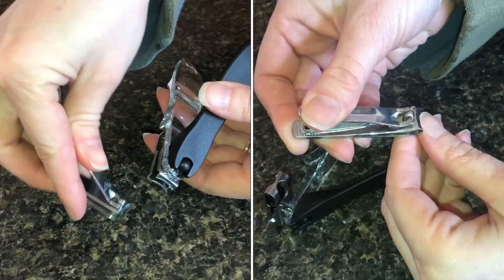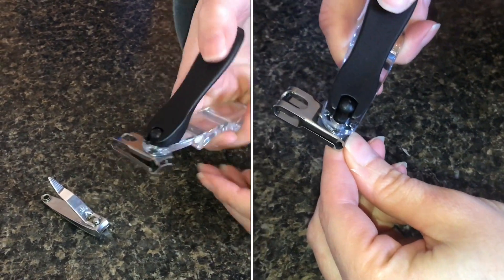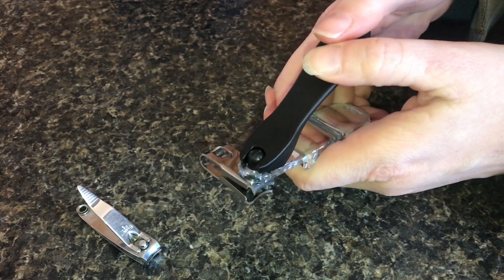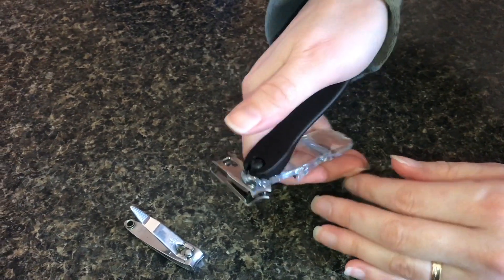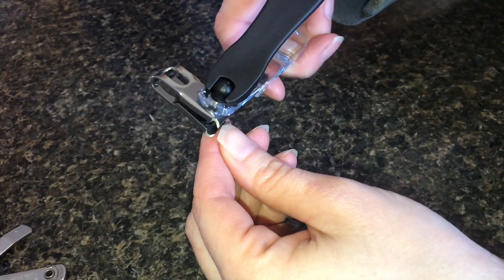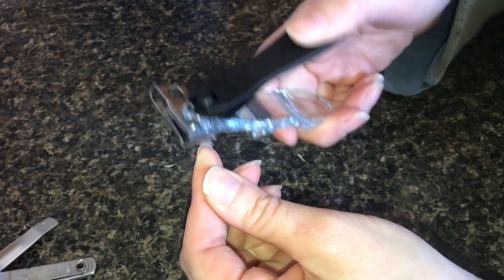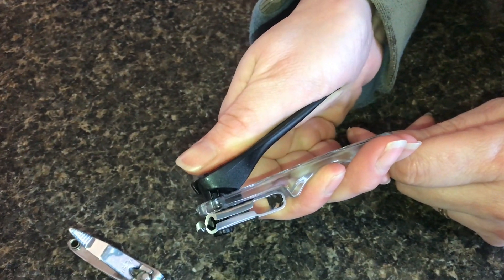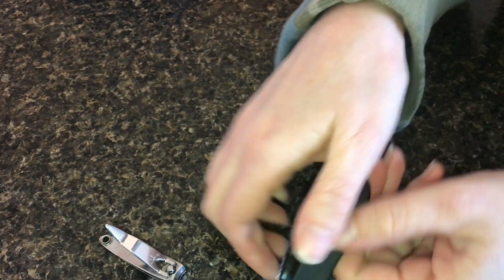EZ GRIP 360 degree rotary stainless steel sharp blade fingernail toenail clipper trimmer cutter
These clippers adjust to give you a better angle when you’re cutting toenails or fingernails. They also have a bigger handle so they don’t slip out of your hand. The video shows how they clip. Pretty handy.
EZ grip 360 toenail clippers